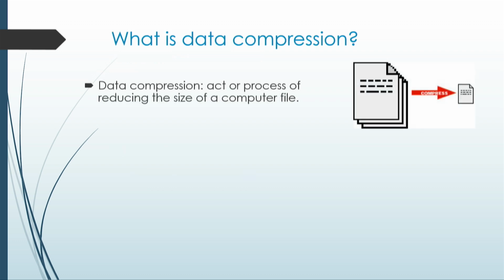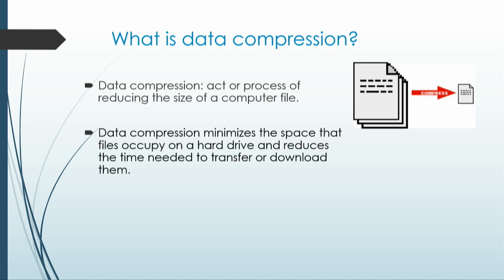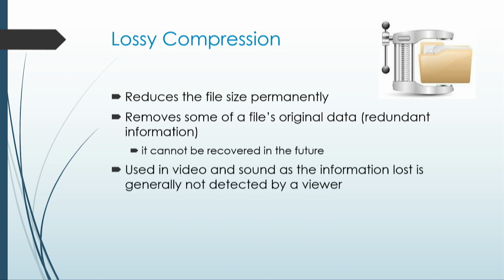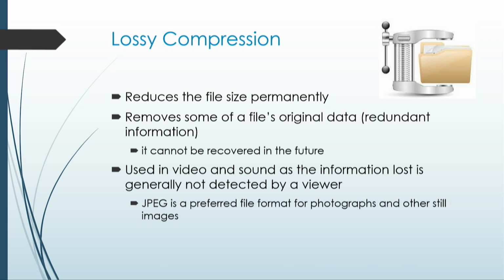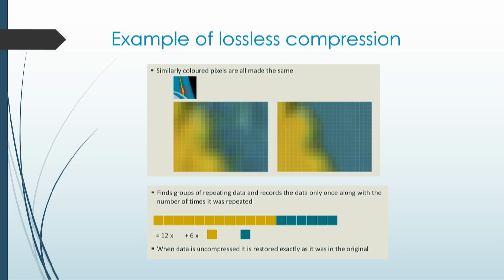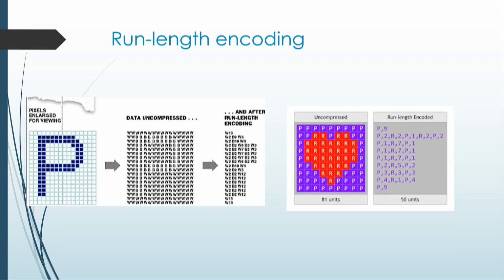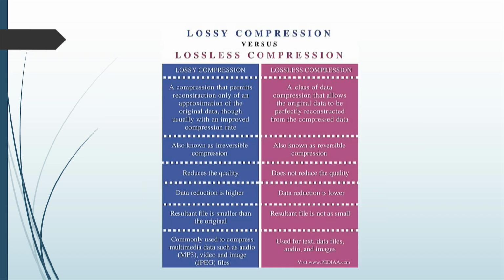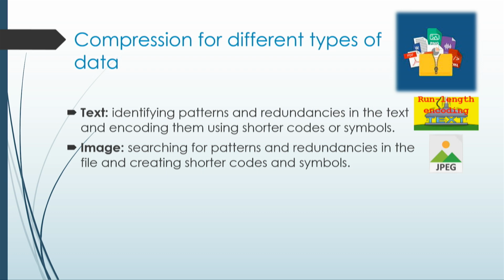SSP G10 Computer Science U1 Data Storage & Compression Part 2